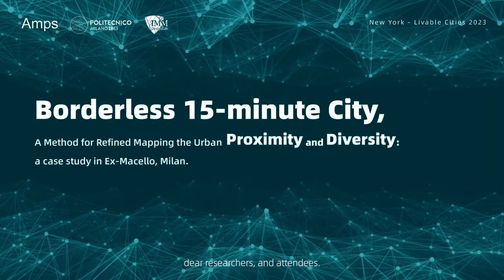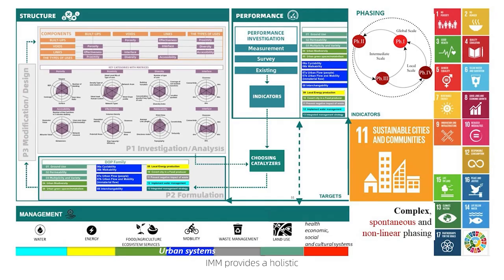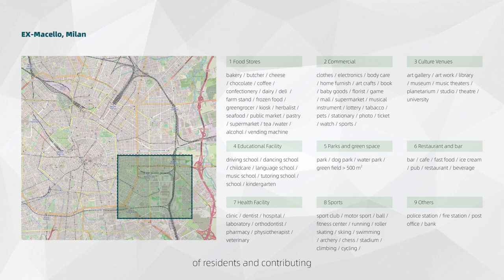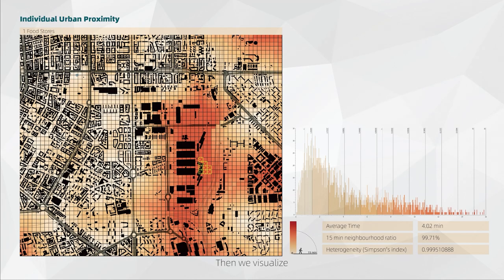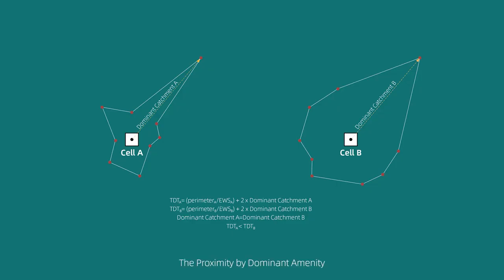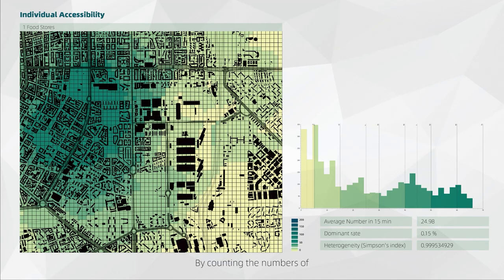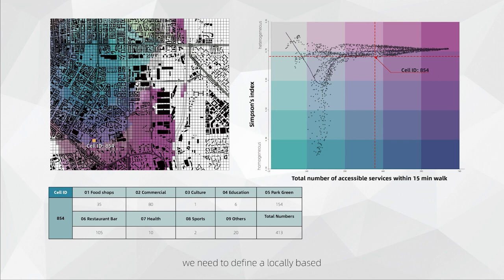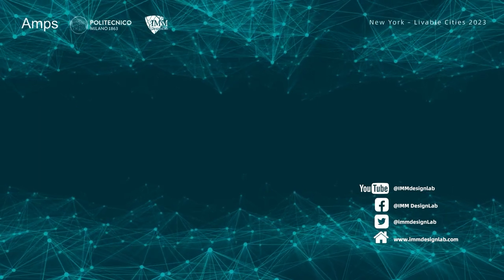Borderless 15 minute City, a Method for Refined Mapping the Urban Proximity and Diversity.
For the sustainable development of urban areas, the proximity and diversity of urban services are critical aspects that demand serious consideration in urban planning. This video presents a quantitative study conducted by IMM Designlab, focusing on Proximity and Diversity, and offers a visualized solution for these factors. This video takes Ex-Macello (Milan) as case study.